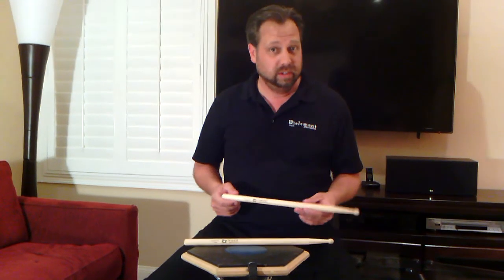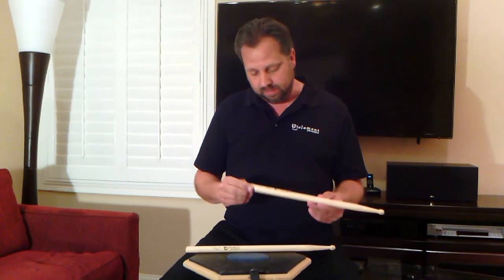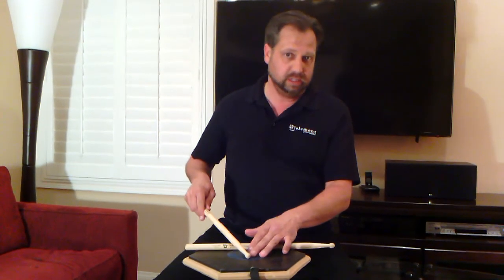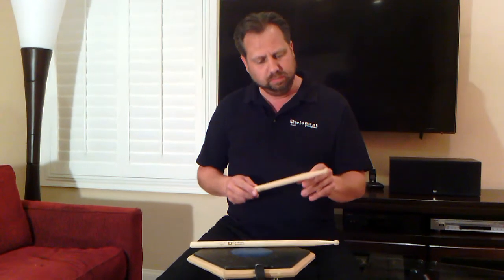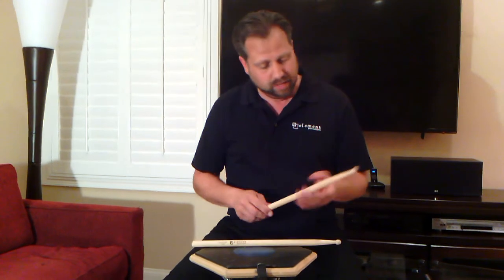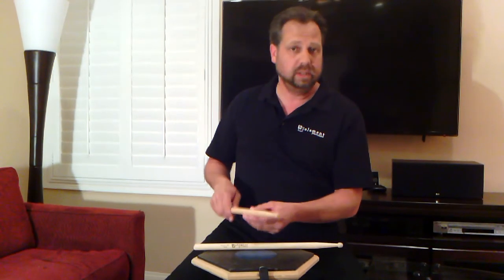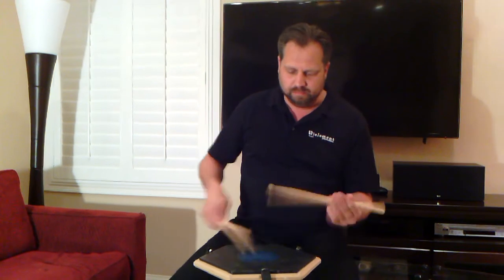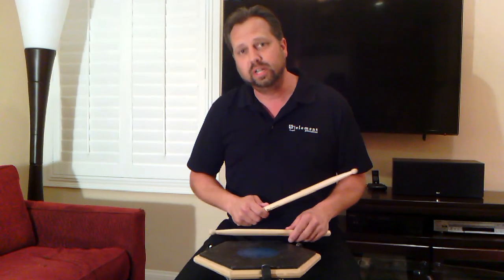Element Percussion M1 Grinder Series with i-zone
Element Founder, Gary Goins, discusses the M1 Grinder Series with i-zone drumsticks by Element Percussion.